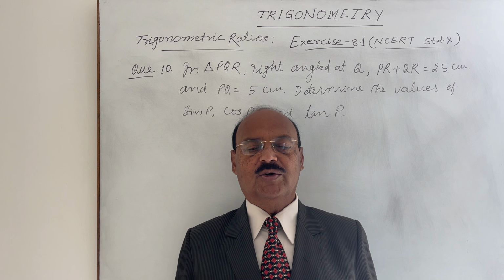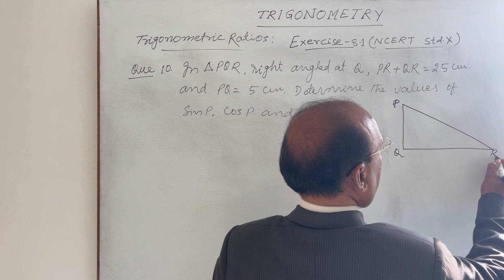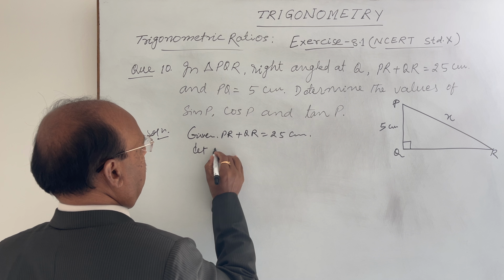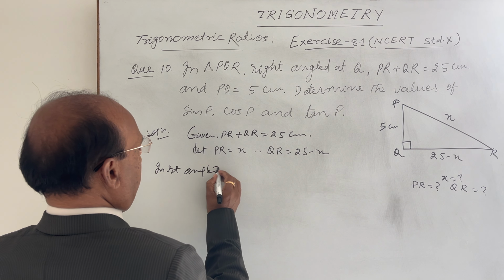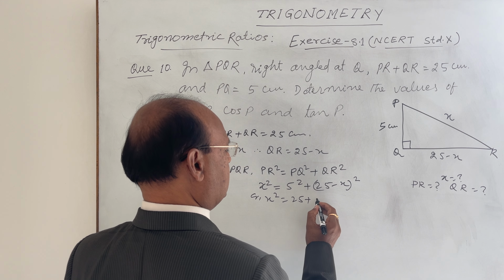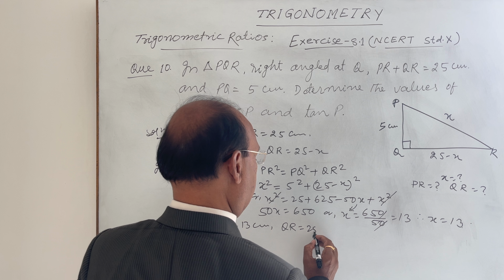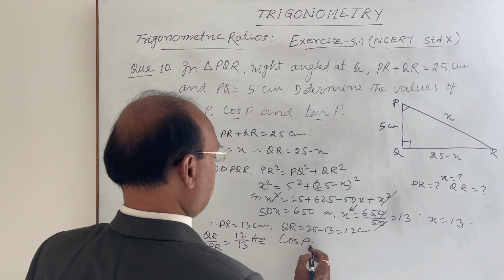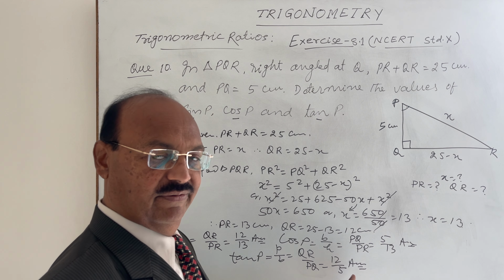In ΔPRQ, right angled at Q, PR + QR = 25cm and PQ=5cm. Determine the values of sinP, cosP, tanP.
| Trigonometry | Trigonometric Ratios | Class 10 | Important Concept

NCERT Ex 8.1 Question 10